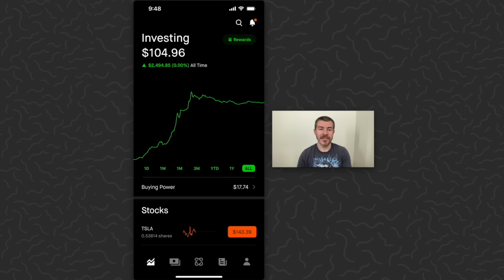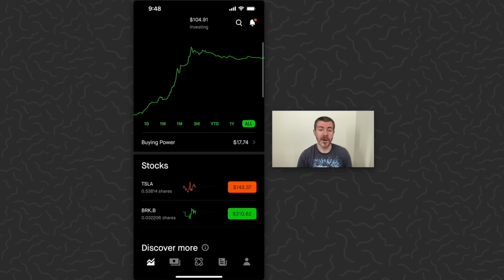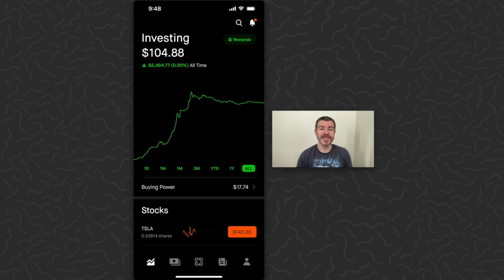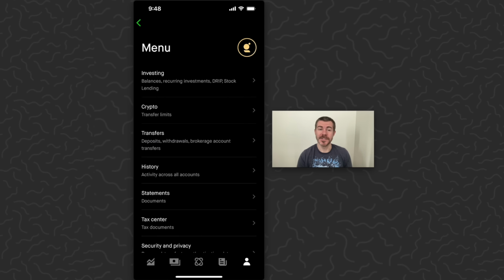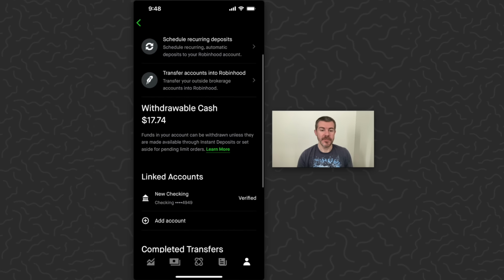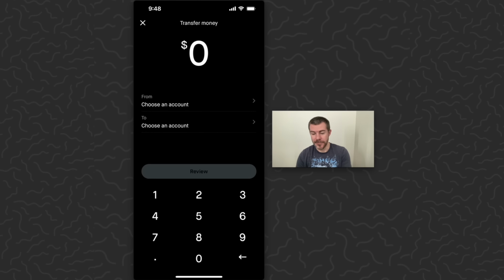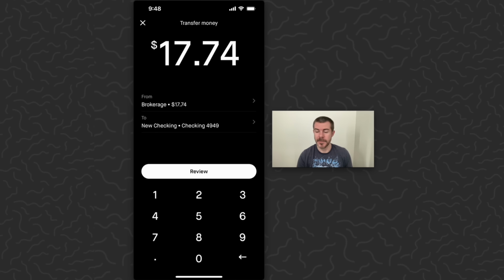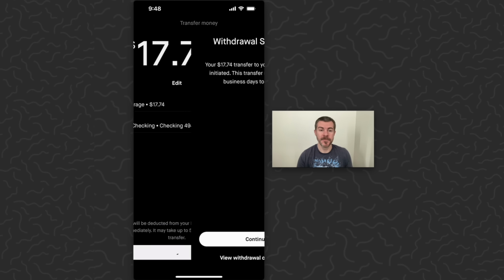How to Withdraw Money from Robinhood App to Bank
Tutorial for how to withdraw your money from the robinhood app to your bank account. This feature is hard to find within the app but its easy to cash out once you know where to look.